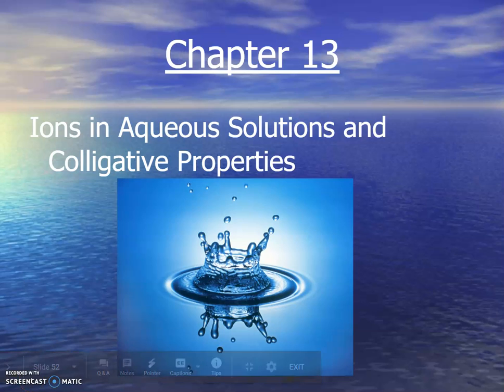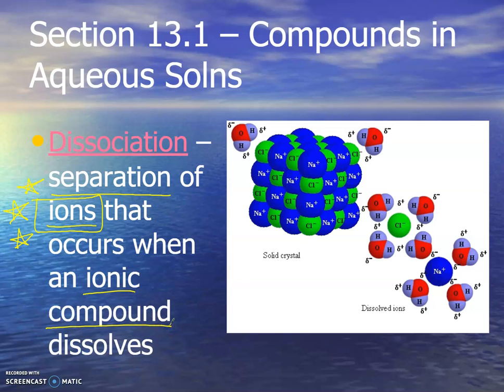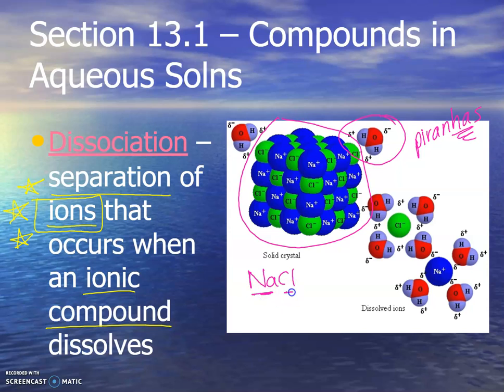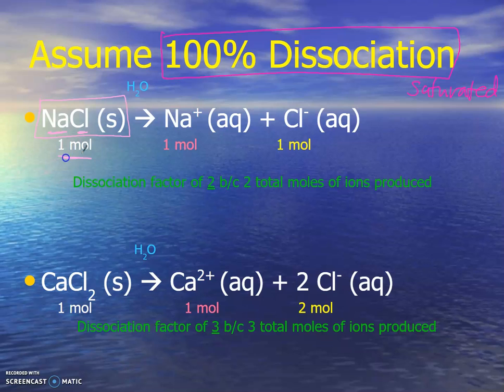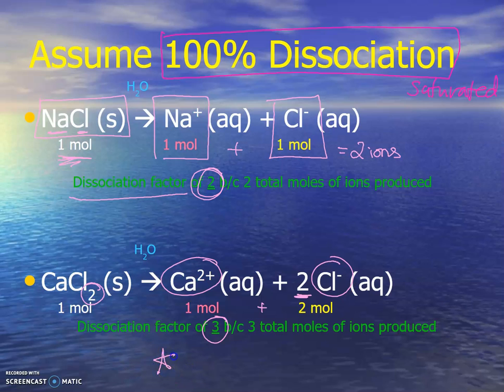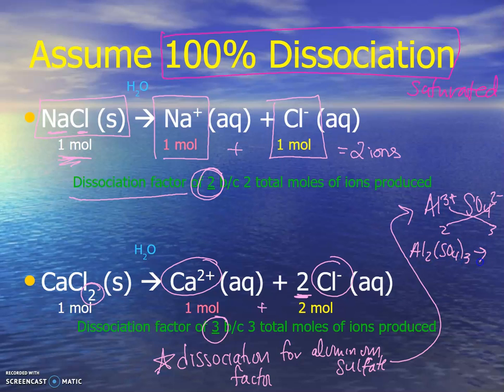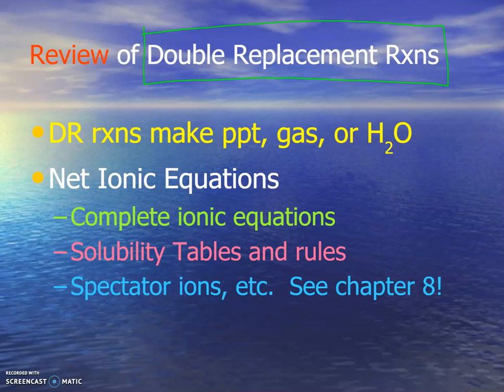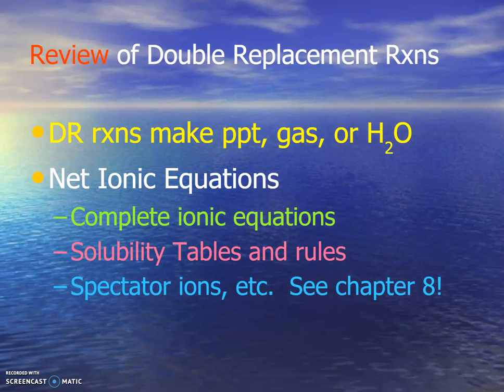13.1 Dissociation Factors of Aqueous Solutions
This video discussed the dissociation of ionic compounds in water and how they dissolve.  It shows how to determine the dissociation factor for the compound by knowing its proper ionic formula and how many ions are involved in the compound's formula.  Lastly, it briefly reviews what was previously explained in Chapter 8 about Complete and Net Ionic Equations and spectator ions.